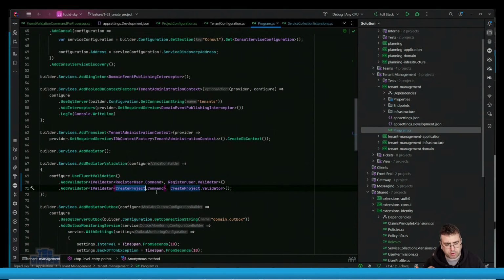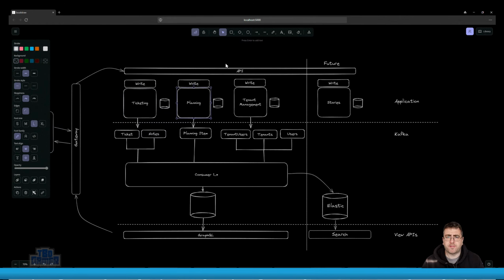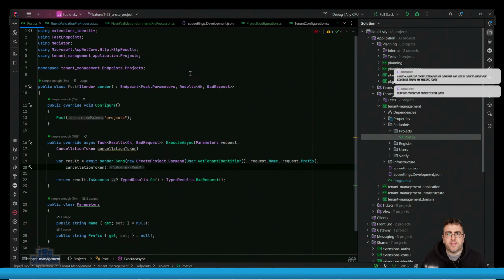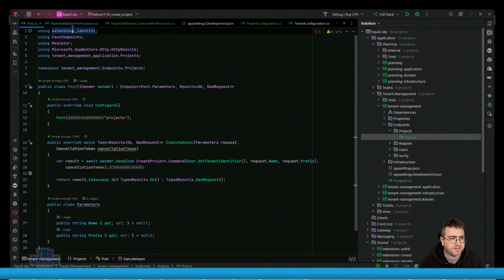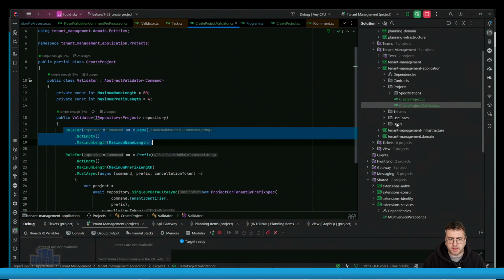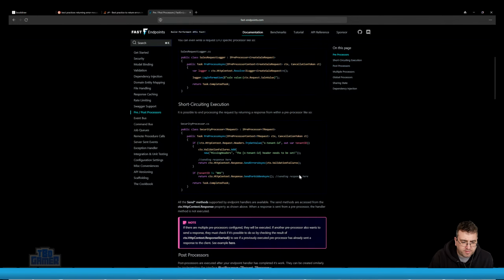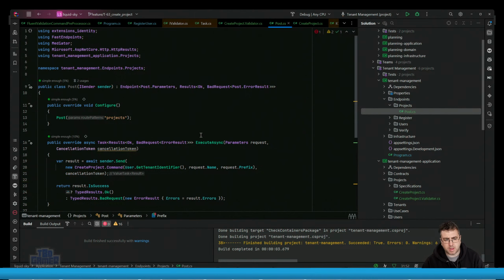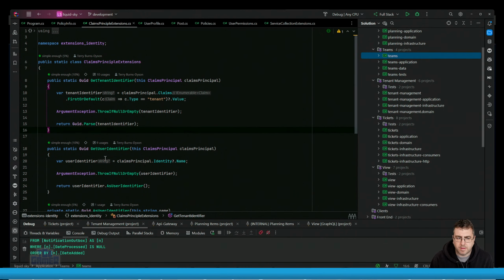Project Liquid Sky (Agile platform) - Validating input challenges [C#/SQL/Kafka]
Been struggling for days with validation. Do I throw exceptions, do I handle it out pleasantly? What do I do?